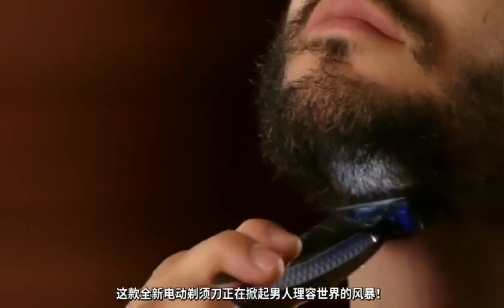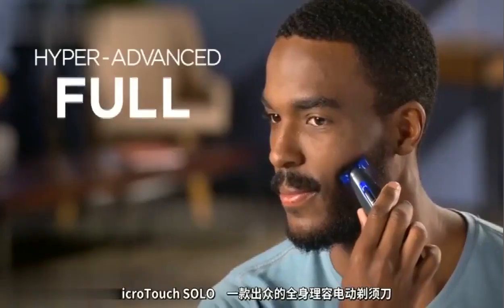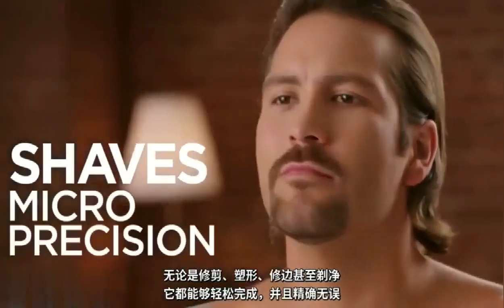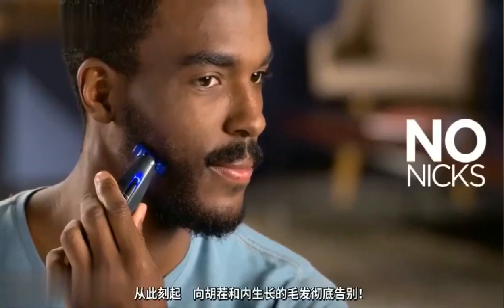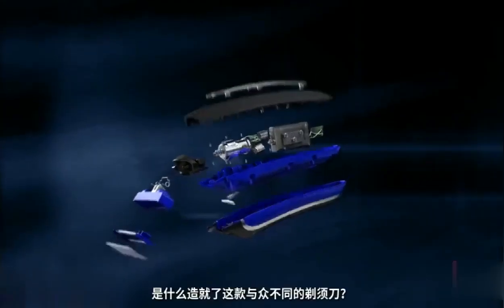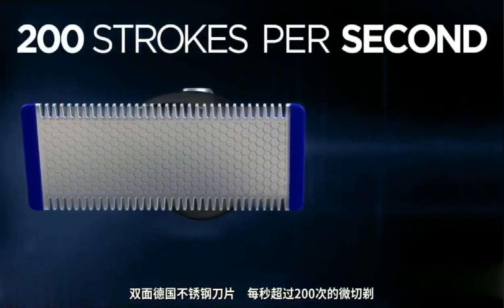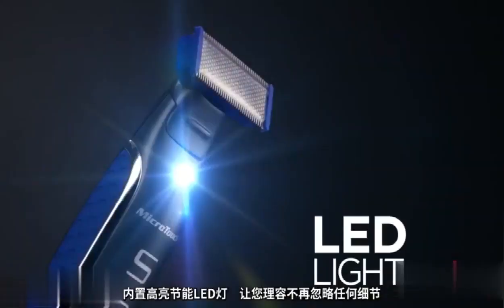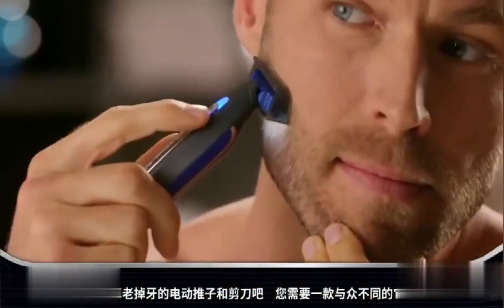USB Rechargeable Shaver For Men Electric Razor Beauty Beard Shaver Cleaning Machine Razor Trimmer Fa